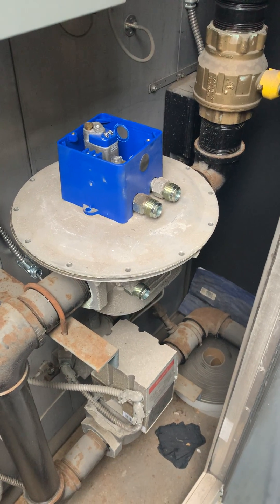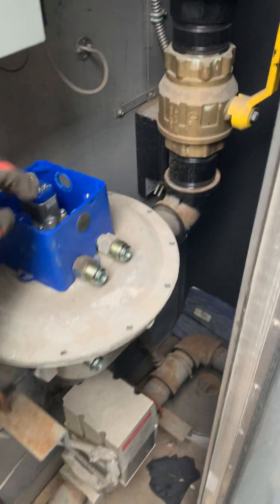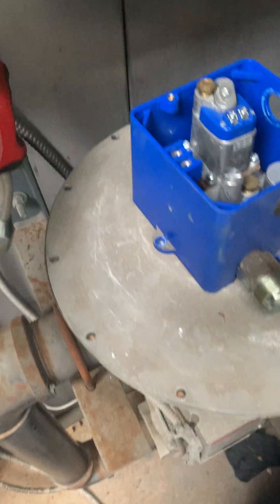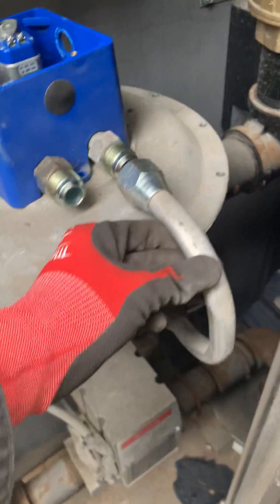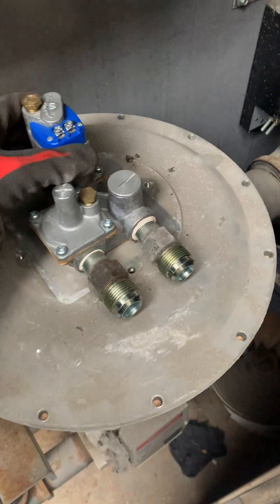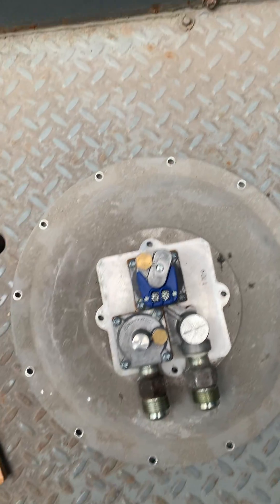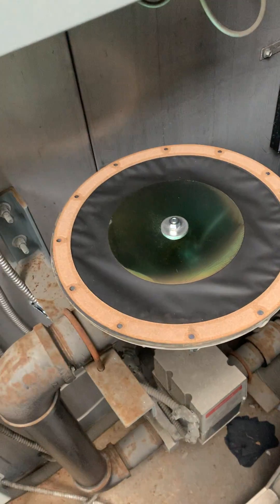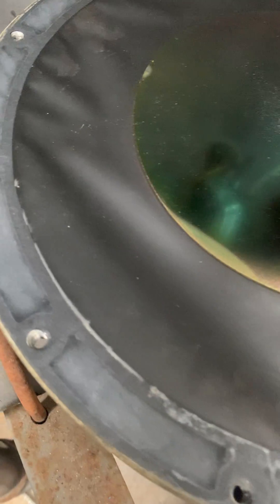Maxitrol Gas valve head replacement MR212G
Tips and trick on how to replaced the head of a maxitrol gas valve. MR212G